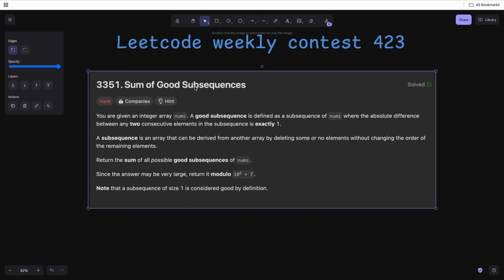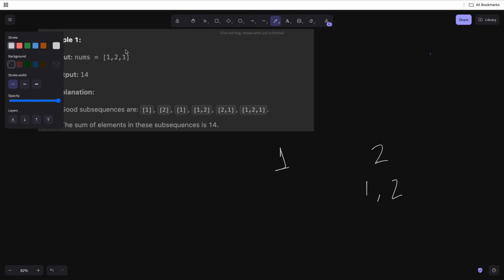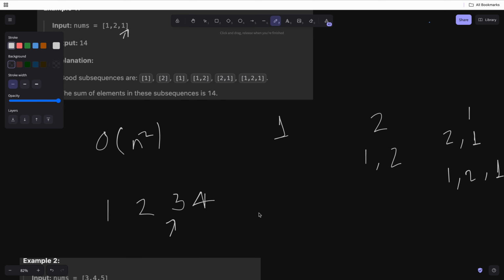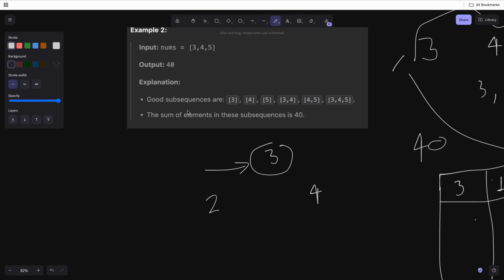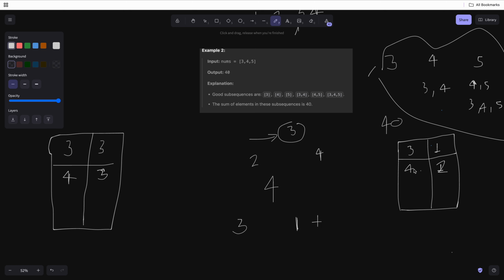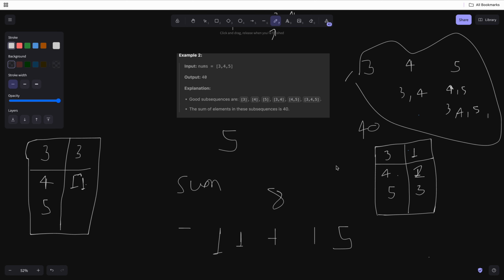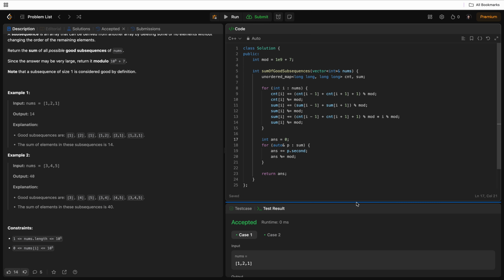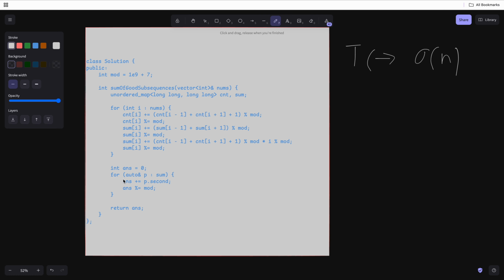Leetcode 3351 | Sum of Good Subsequences | Weekly Contest 423 Solutions | Follow the steps | Codefod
Welcome to CodeFod! In this video, we’re tackling Leetcode 3351: Sum of Good Subsequences from Weekly Contest 423. This problem delves into subsequence generation and requires calculating sums efficiently—a common pattern in competitive programming and interviews.

Here’s what you’ll learn:

Understanding “Good Subsequences”: We’ll define what makes a subsequence “good” and how this applies to our calculations.
Step-by-Step Solution Using Mathematical Formulas to simplify and speed up the process.
Dry Run of the Code with Detailed Explanations to make sure each step is crystal clear.
Time Complexity Analysis to ensure we’re building an optimal solution.
By the end of this session, you’ll have a solid understanding of subsequence sum problems. Check out the C++ code on GitHub for further exploration!

Problem Name: Sum of Good Subsequences

Let’s decode subsequences and master array sum problems together on CodeFod!

#3325. Count Substrings With K-Frequency